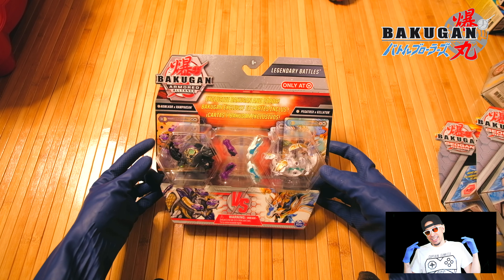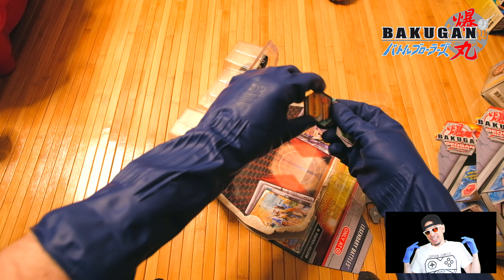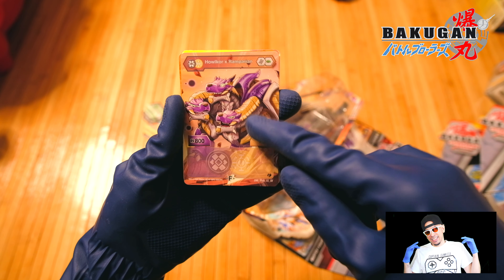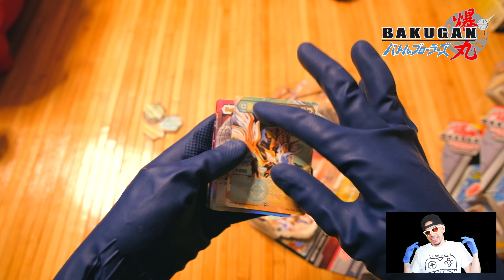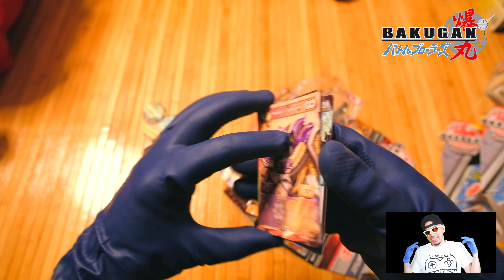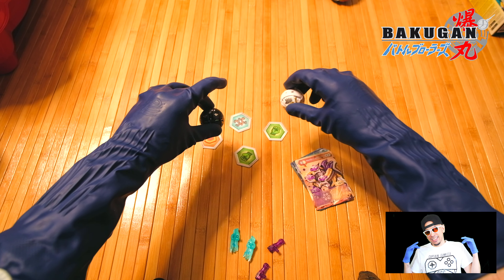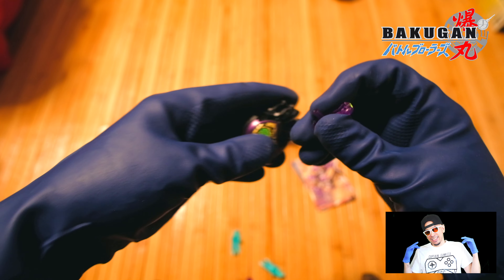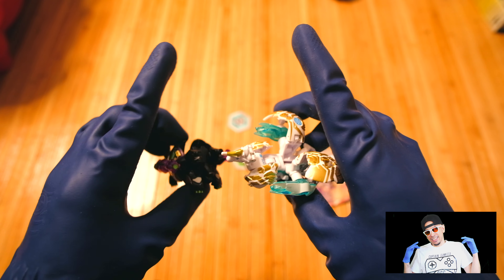bakugan Legendary Battles Armored Alliance! UNBOX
This is a fancy set with fantastic looking bakugan.
The details are on point and how can you resists an anime mecha pegasus mini kaiju battle? I also want to try out these fusions since they seem a bit underpowered by playable in the TCG :)